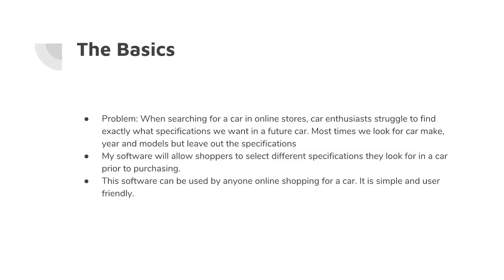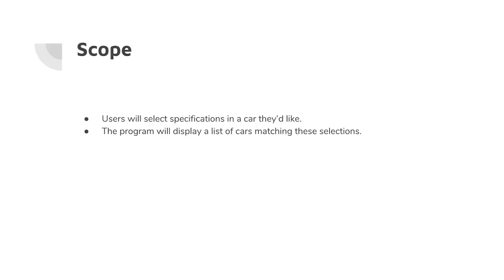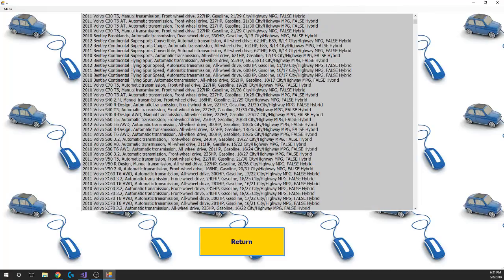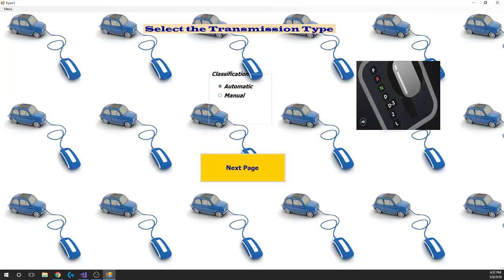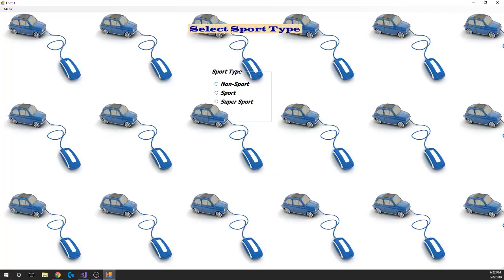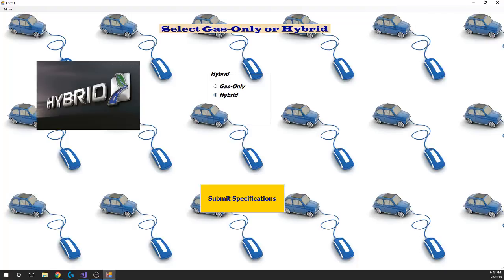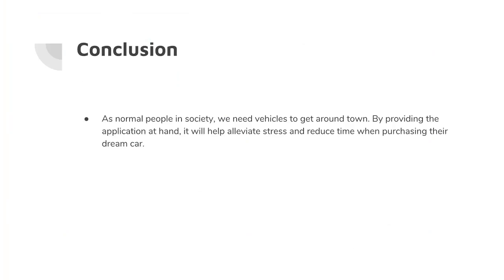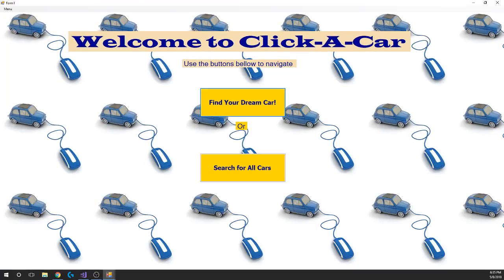Final Project GUI